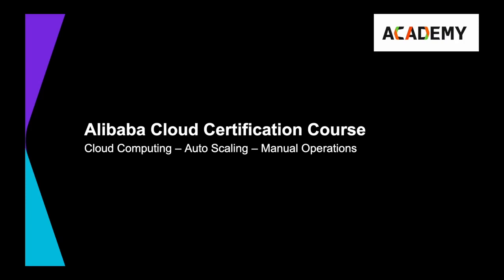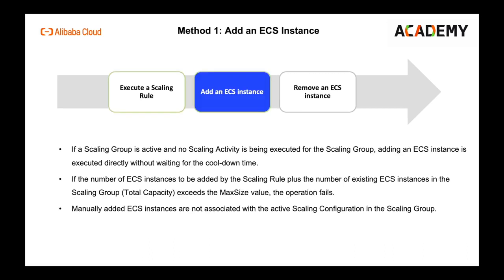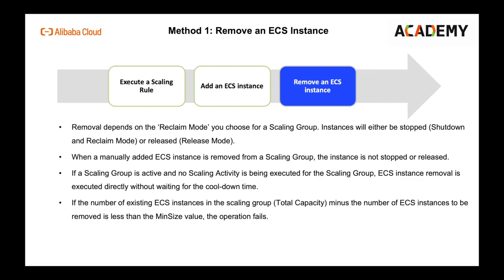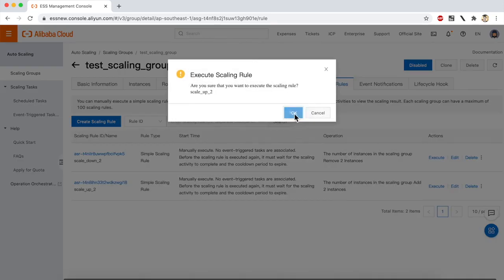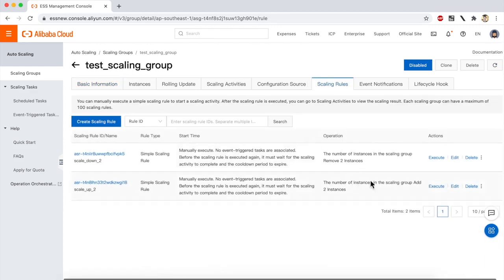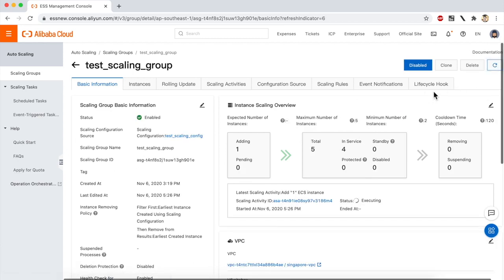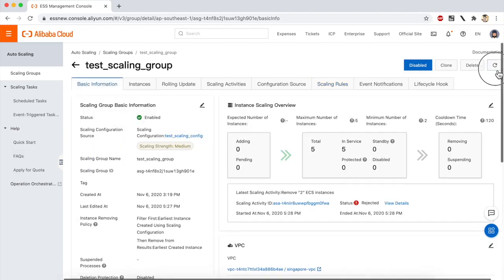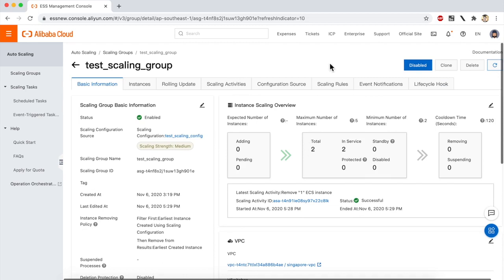Auto Scaling – Manual Operations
Background information

This topic describes how to use Auto Scaling in the console. For information about how to use API operations to manage resources, see Process introduction.
The following figure shows the usage process of Auto Scaling.